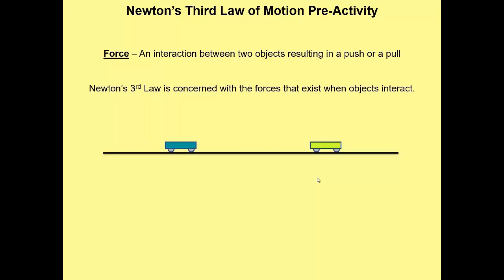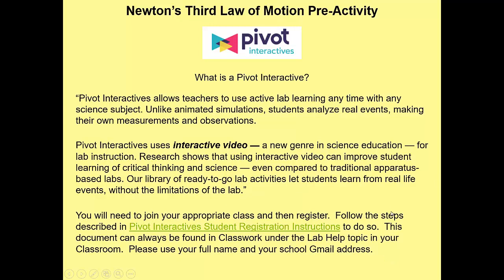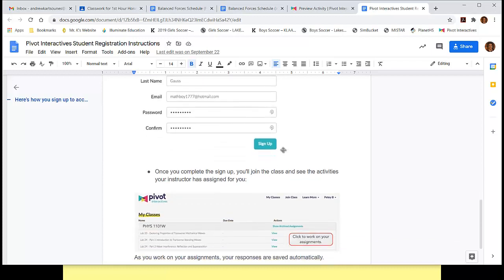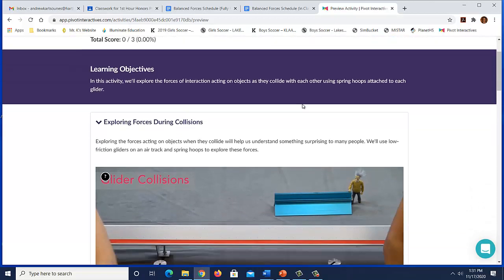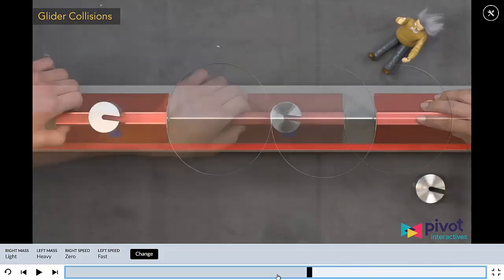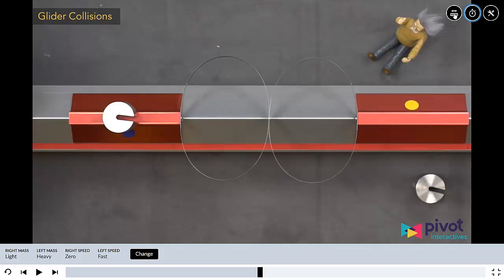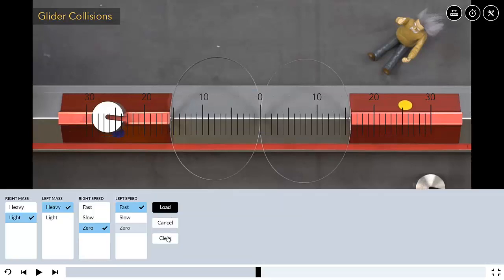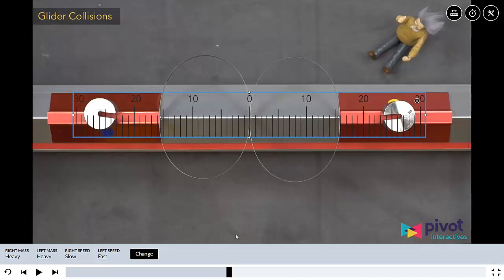Newton's 3rd Law Pre-Activity